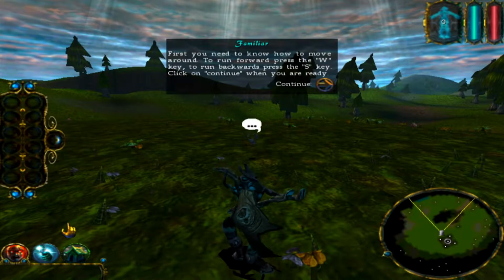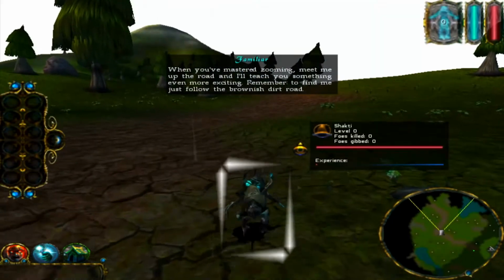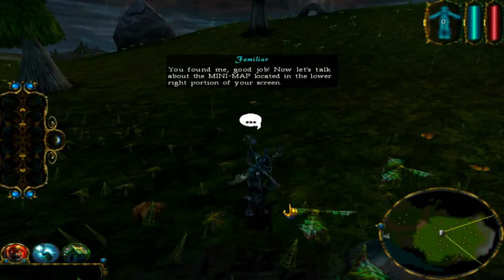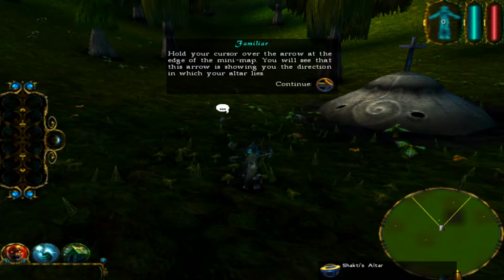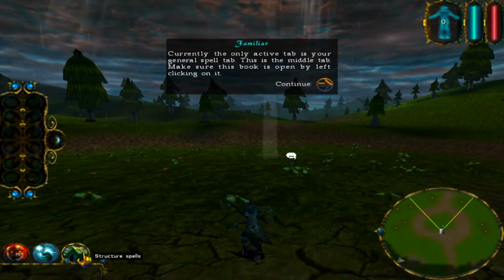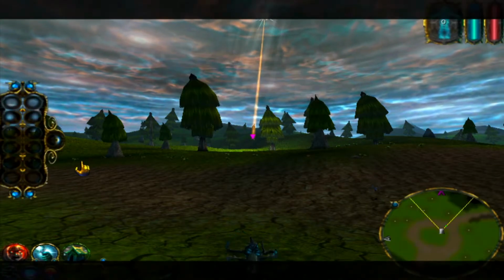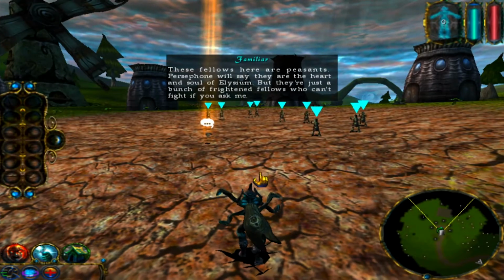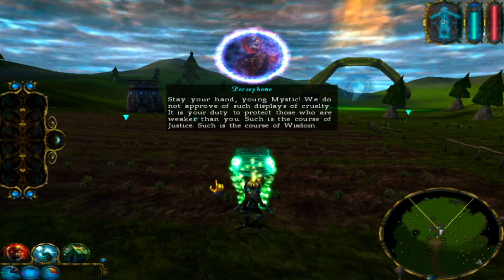Sacrifice(2000) Tutorial 1 | Shiny Entertainment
I first played Sacrifice back in 2005, and absolutely loved it.

Recently, I have thoughts of revisiting the game again for old time's sake.
The only problem is that modern computers are unable to run ancient games properly, if it even runs at all.

After searching around, I managed to run the game using CrossOver on my Macbook air M1, and here I am.

Sacrifice is the best RTS game I have played so far.
The fact that it was released in 2000 makes it even more incredible.

The design of the gods, creatures and spells, voices, music, battle mechanics, and replay value is simply top of the class in the 2000s.

Sacrifice is a real-time strategy game published in the year 2000. Players control wizards that are able to cast spells and conjure armies of creatures using magical energy known as mana. The objective of the game is to desecrate the enemy's altar.

Sacrifice's campaign follows the story of a vagrant wizard known as Eldred. Five gods offer him a home, but Eldred must settle with only one. Early on in the campaign, the gods hear a prophecy that foretells their destruction by a traitor amongst them, a traitor that only a wanderer could defeat. As a result of this, their once harmless bickering transforms into all-out warfare, and Eldred must pick a side.